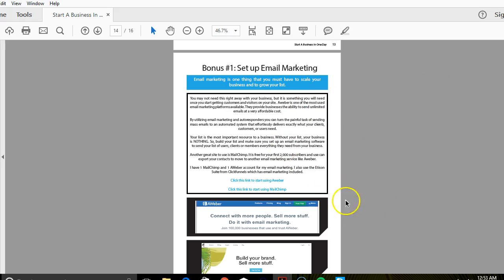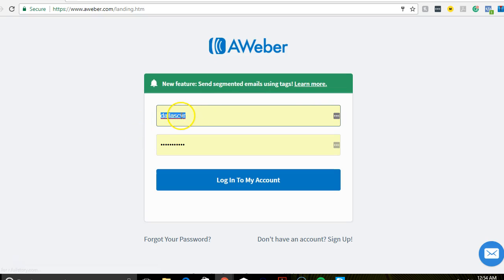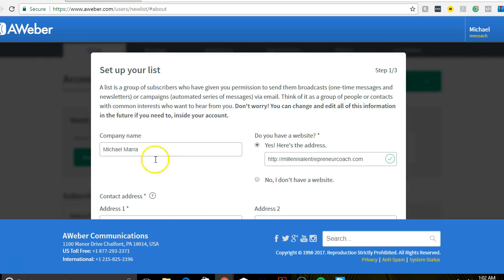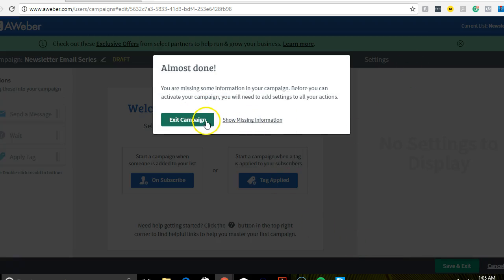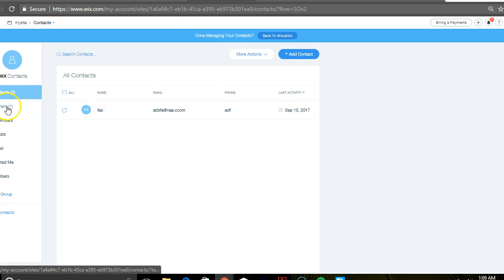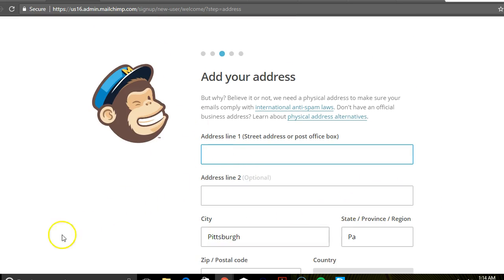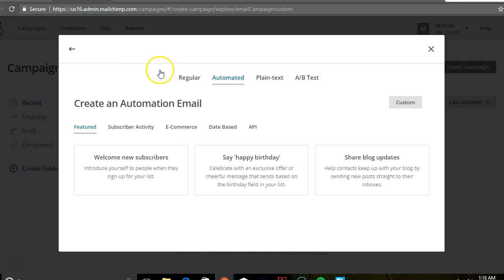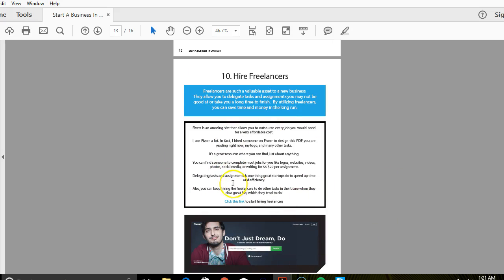Start a Business In One Day Bonus 1